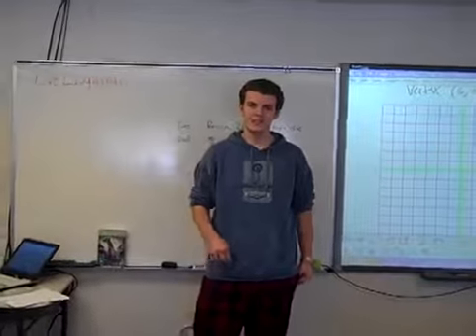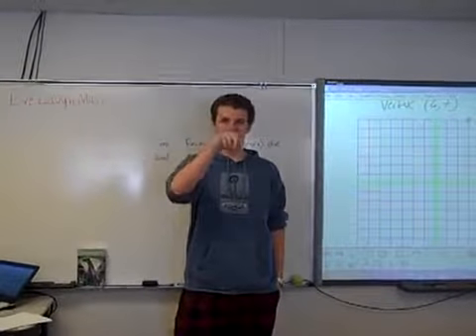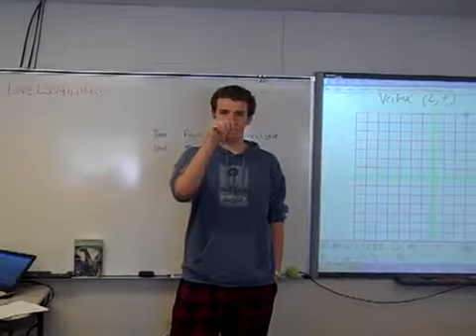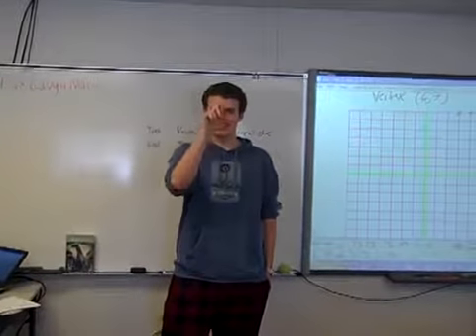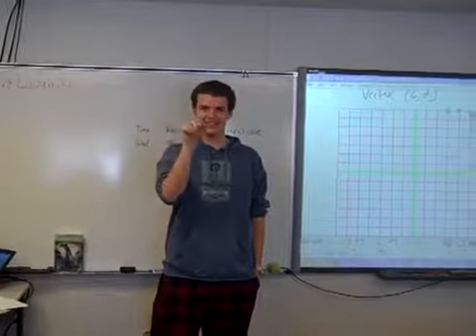ABC 123 Energizing Brain Break 1